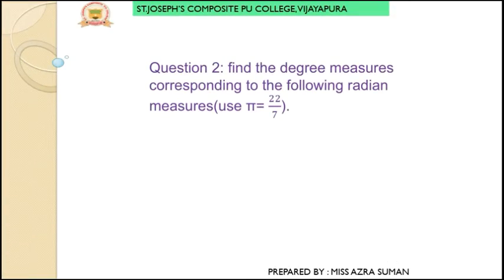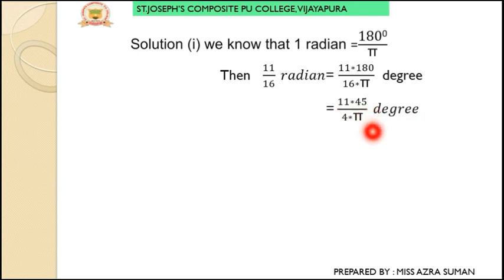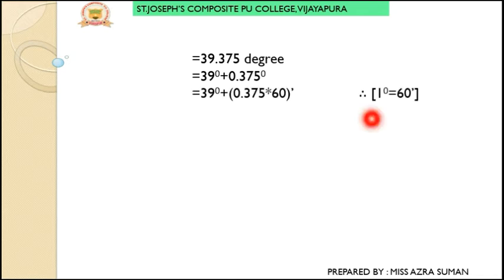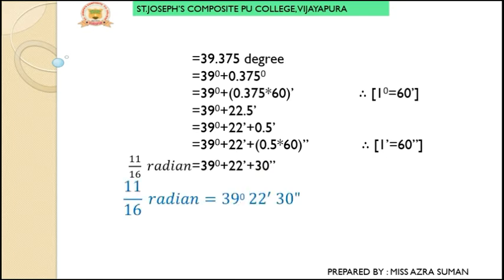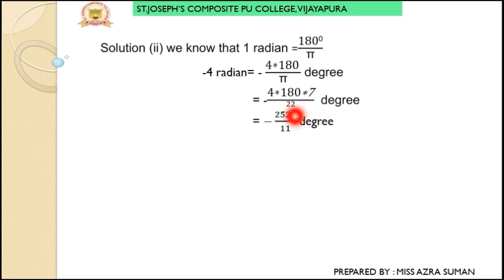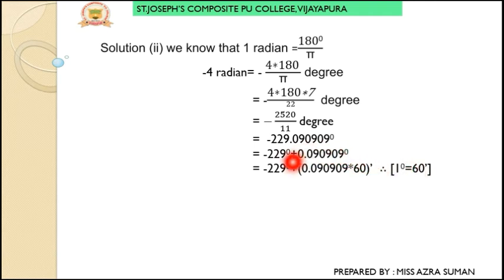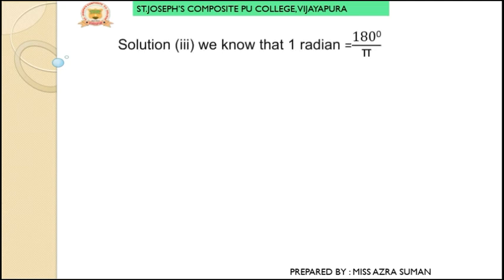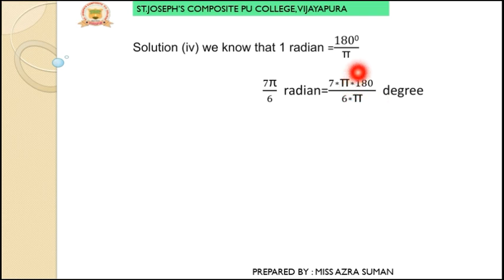Part 6: chapter 3 - trigonometric functions